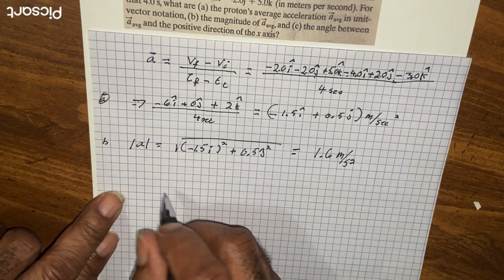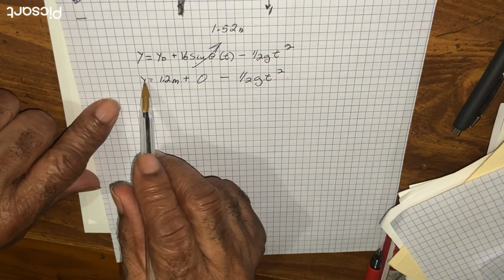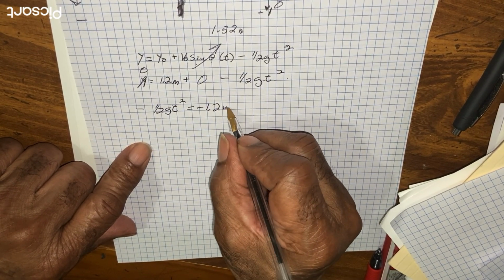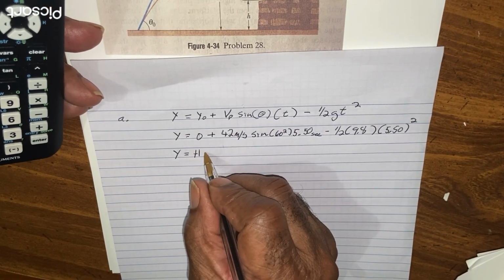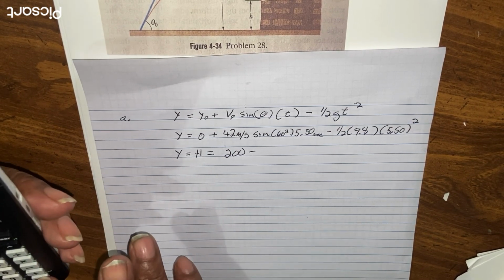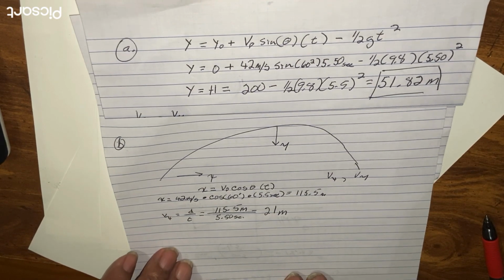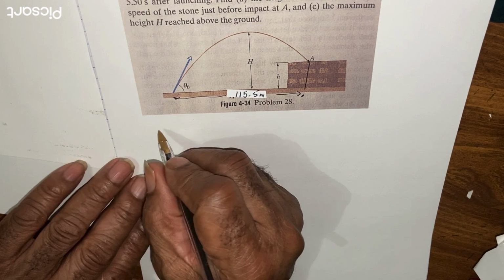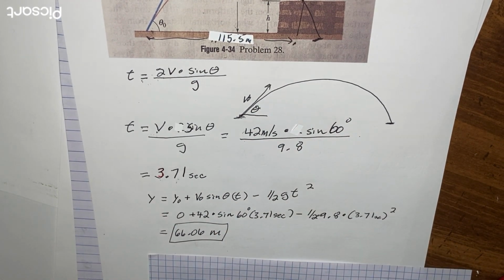Part 1 chapter 4 problems